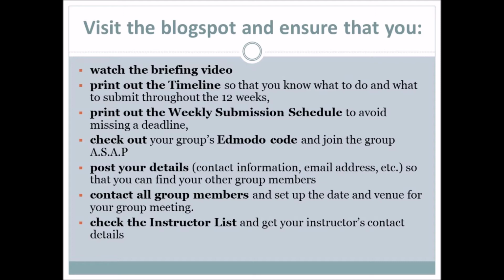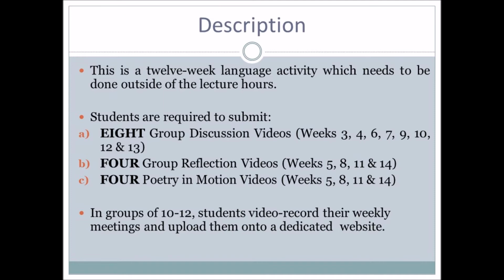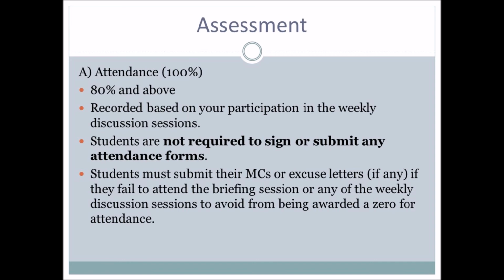LAX2020 Briefing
for LAX2020 users.